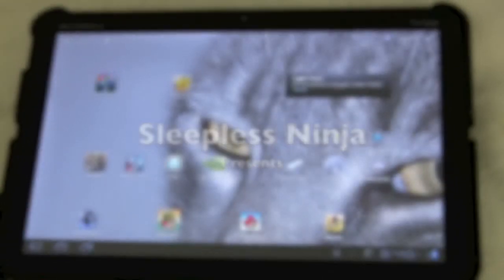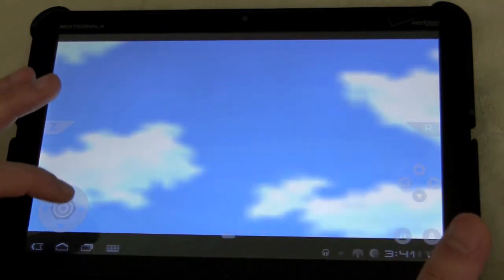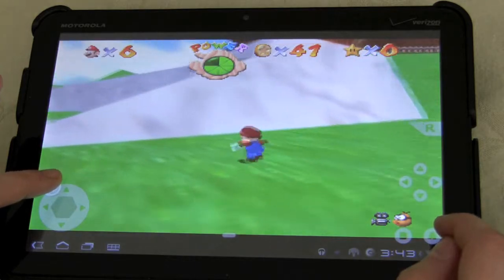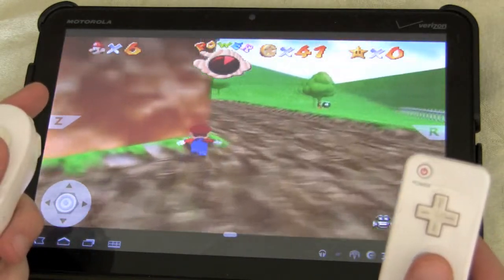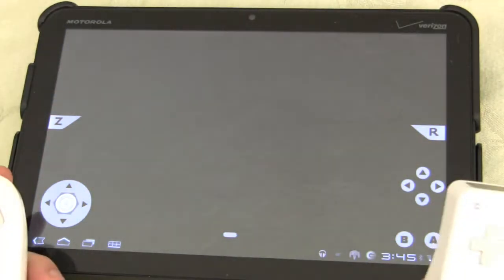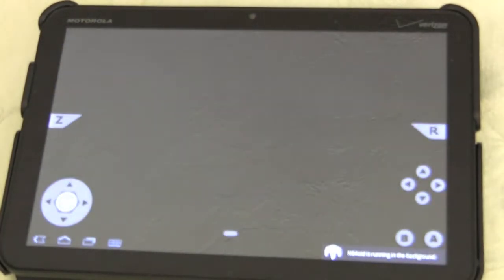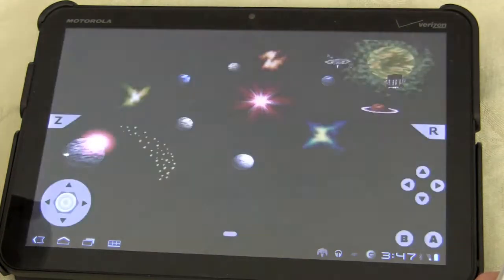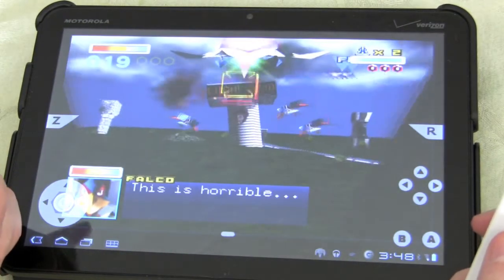N64oid App Brings N64 Games On Xoom Android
Lets take a look at this newer N64 paid app and see if its worth forking over the money to use.